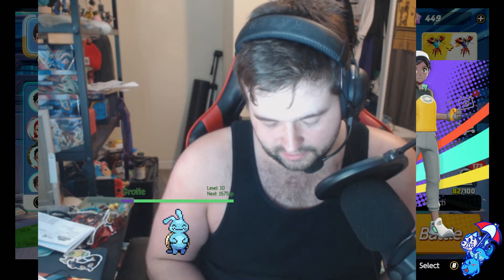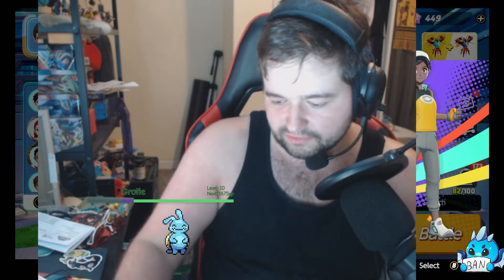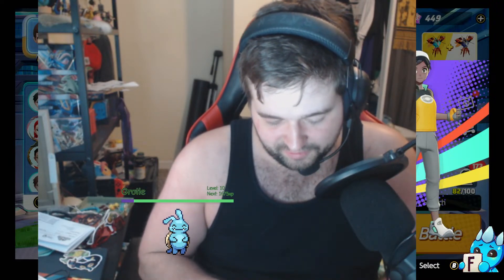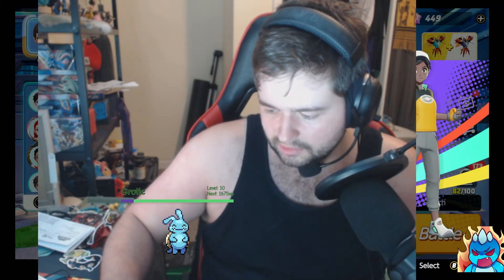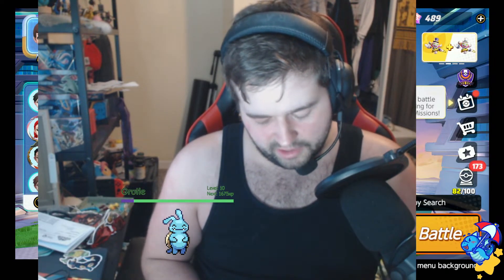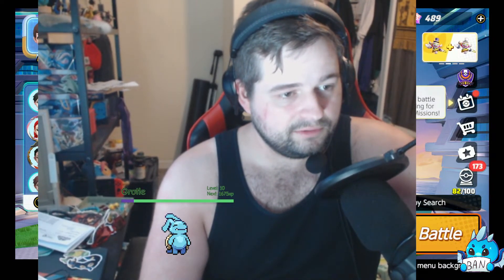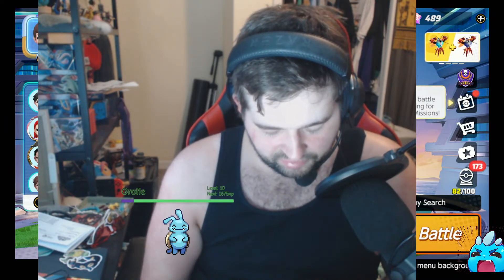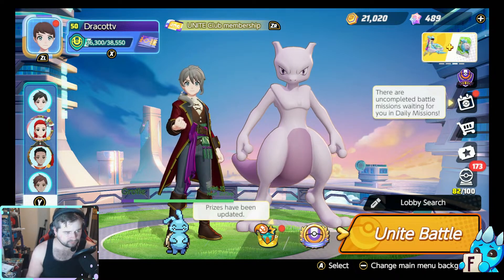🎃OPENING🎃POKEMON TRICK AND TRADE🎃BOOSTER BUNDLE🎃